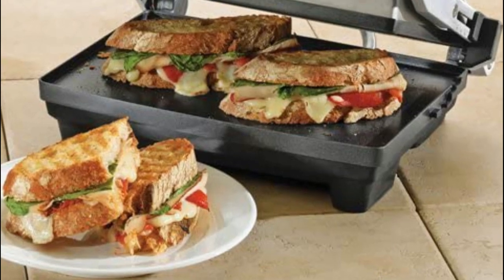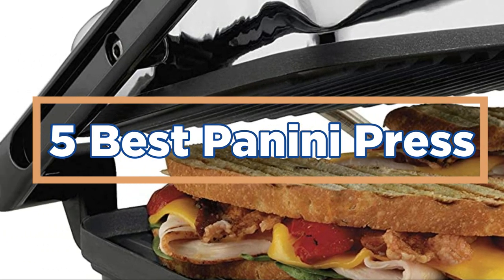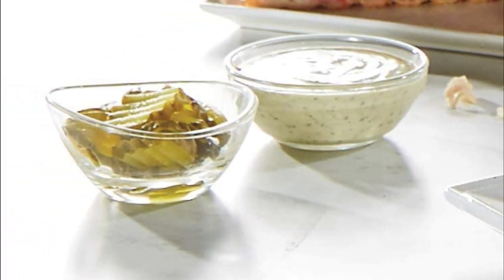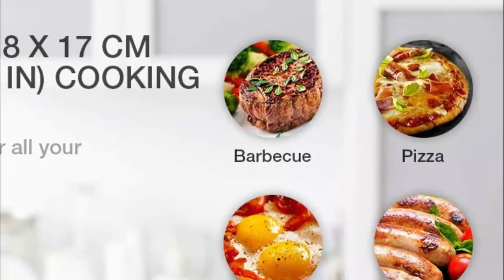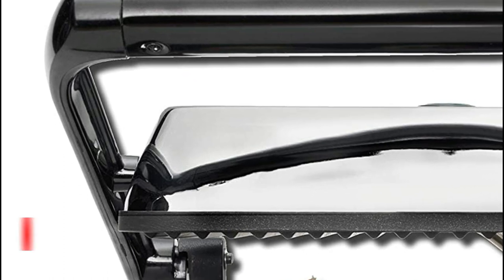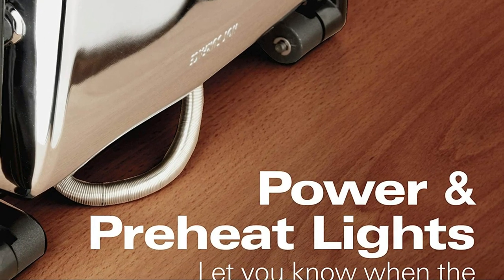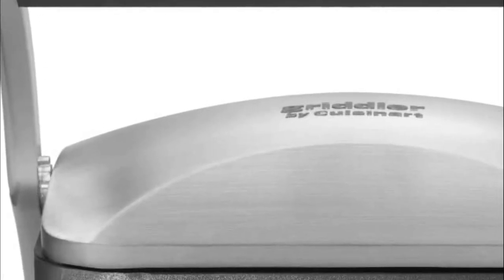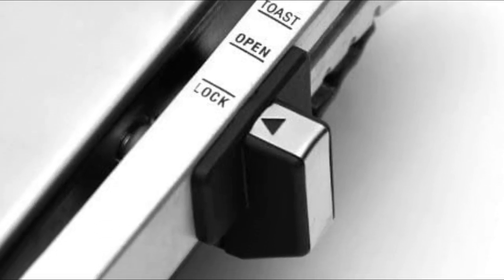Cooking with a Panini Press Best in Quality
5. Hamilton Beach 25410

4. iSiLER 4 Slice Panini Press Grill

3. Hamilton Beach 25460A

2. Cuisinart GR-4NP1

1. Breville Duo 1500-Watt Nonstick Panini Press